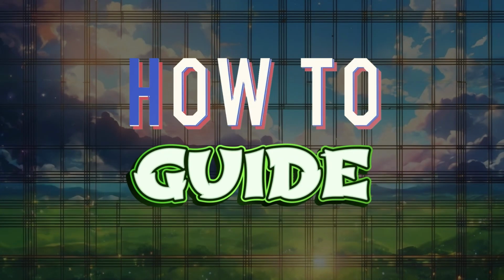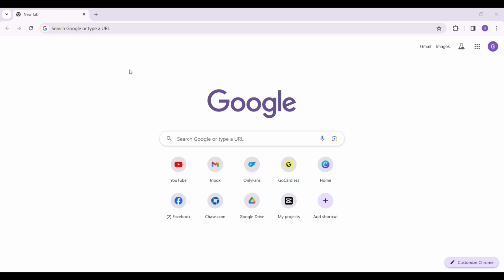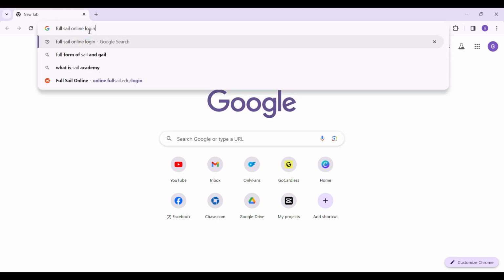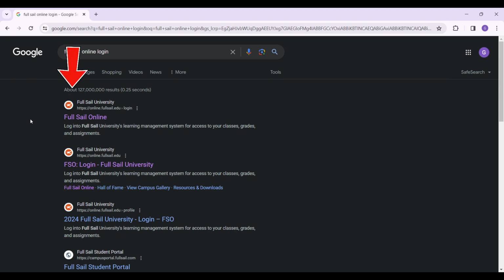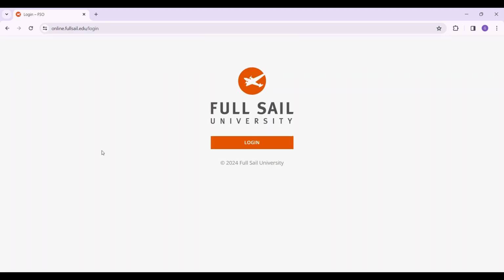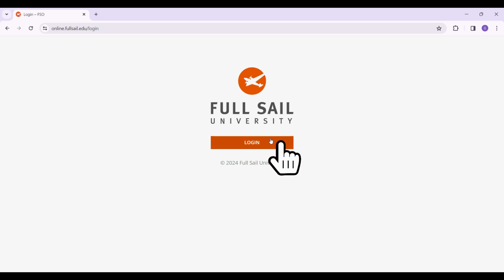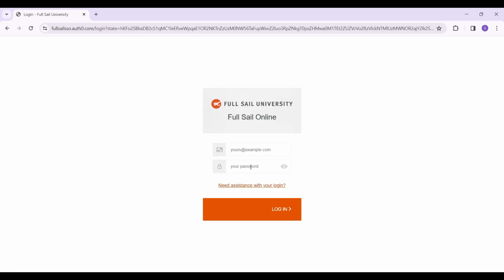Full Sail Login | How to Sign in to Full Sail One Account in 2026 (EASY!!)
In this video, we'll guide you through the process of logging in to Full Sail Online. Whether you're a student or faculty member, this tutorial will help you access your courses, resources, and more with ease. Learn how to navigate the Full Sail Online portal and make the most of your online learning experience.